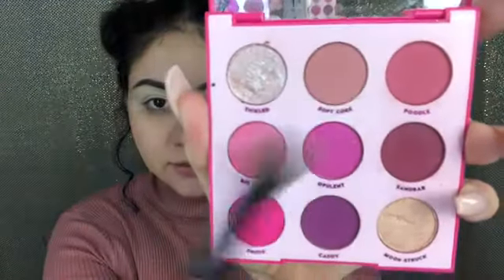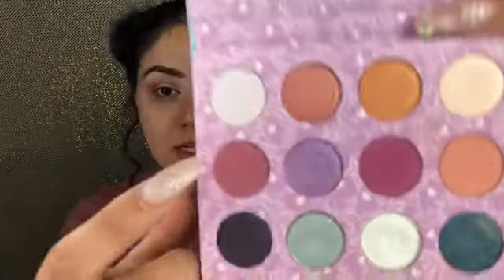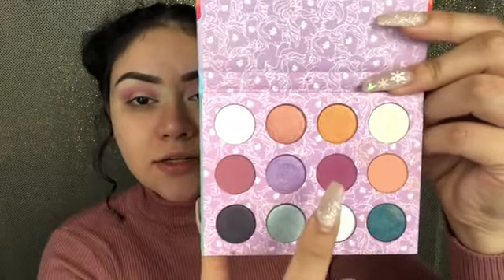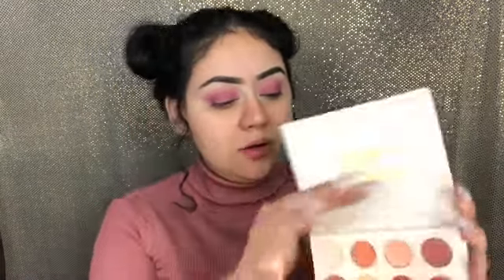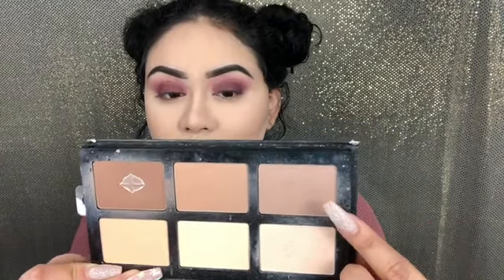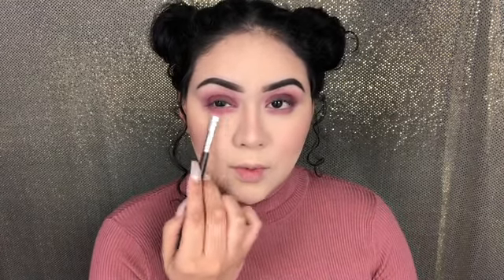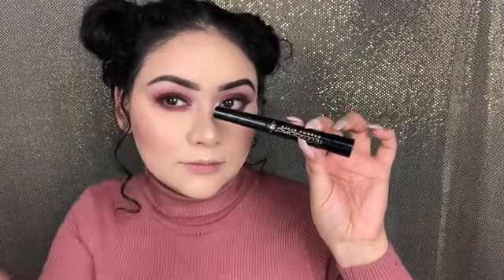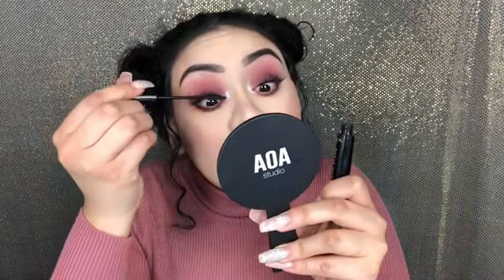FULL FACE DRUG STORE / AFFORDABLE MAKEUP 💄💸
Colourpop Cute AF palette $16.00  - Unicorn palette ($16) -Ooh La La palette ($12).
Maybelline Fit Me Super Stay foundation ($8.99 at Target)
Aoa studio contour ($1)
Profusion contour palette ($8) I got it for $4 at TJ Max
Juvias Place Blush palette 2 ($18)
Jcat Beauty highlight ($8)
Ali express G817 eyelashes ($2.70)
L’Oréal telescopic mascara ($8.29 @ Target, $8.44 @ Walmart, $10.99 @ Walgreens)
Nyx lip liners ($3.99)
Nyx Lip Oil ($5.99)

I understand not all of these are that inexpensive 🙄 I thought most were under $15😔

Song is by Danny Brown “Dance”